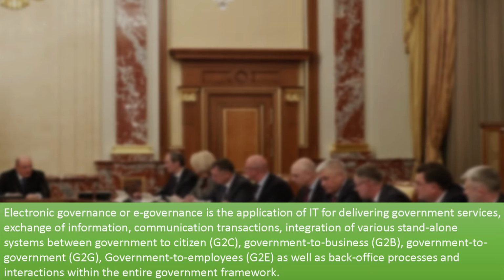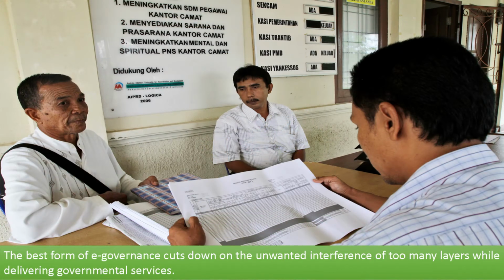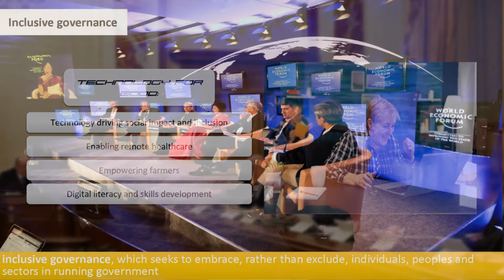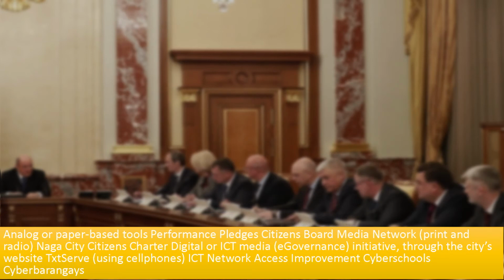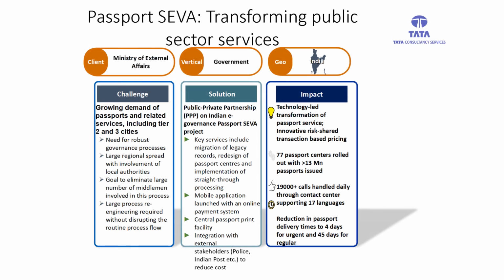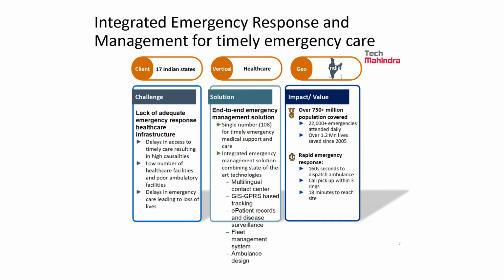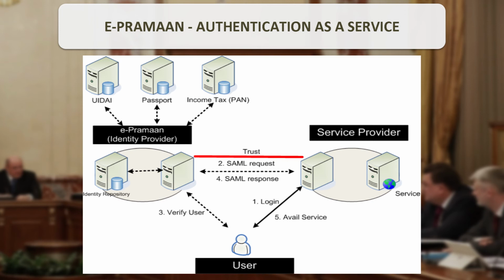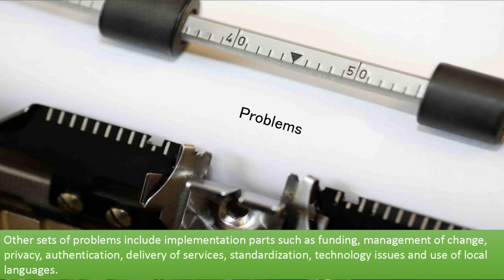E Governance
E-Commerce